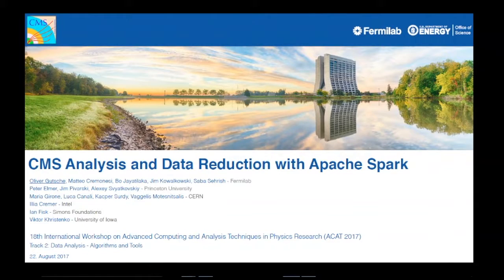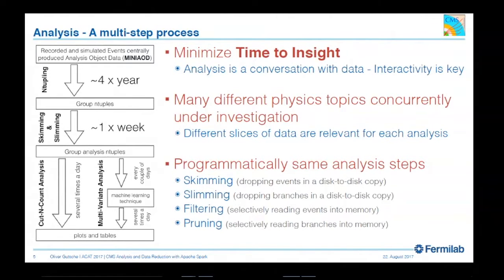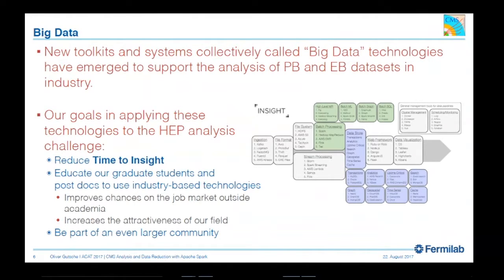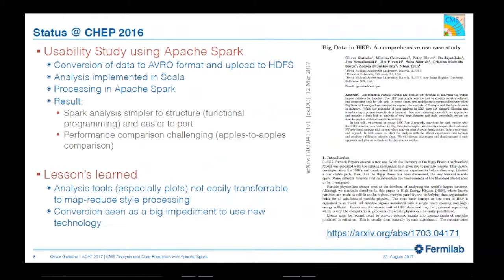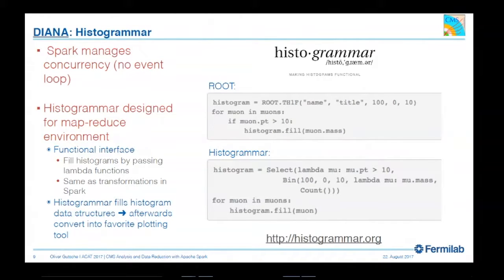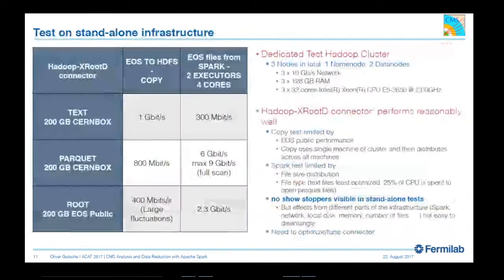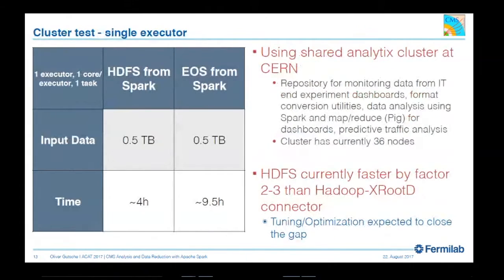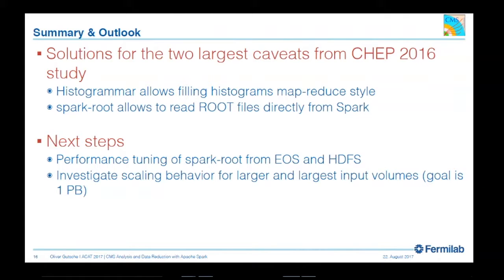CMS Analysis and Data Reduction with Apache Spark - ACAT 2017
CMS Analysis and Data Reduction with Apache Spark
Oliver Gutsche
Tuesday - 08/22/2017